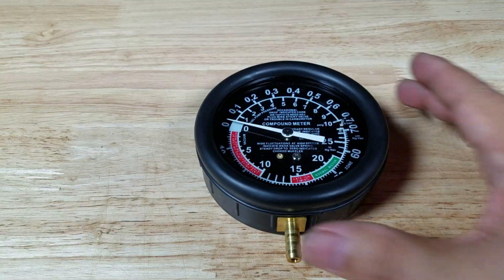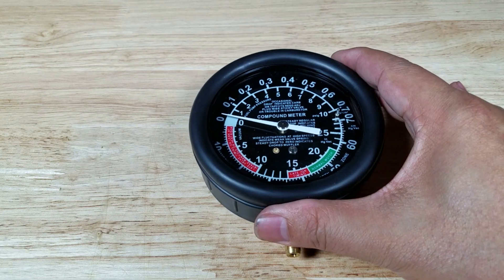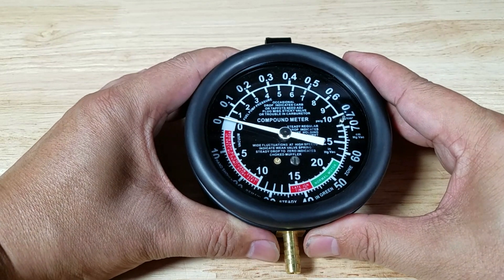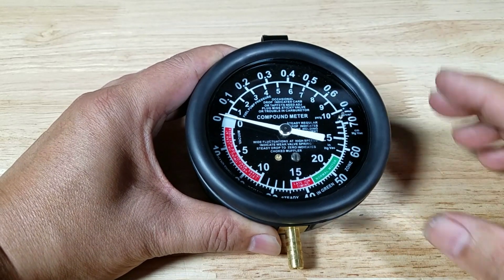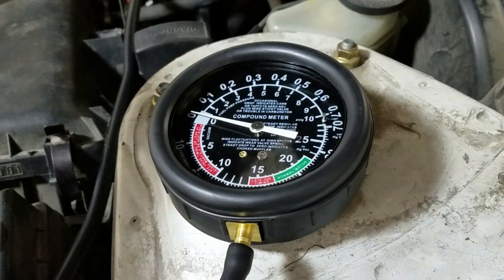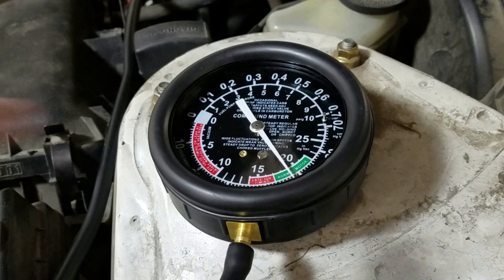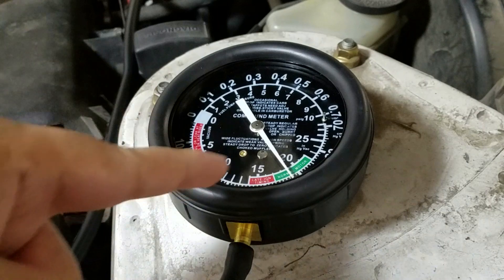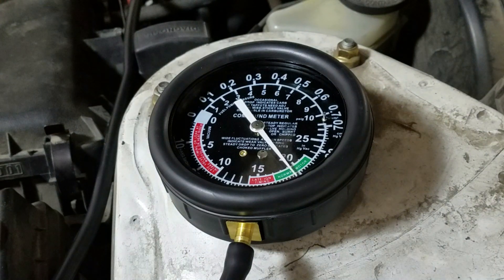THE BEST STEP BY STEP WAY TO FIX P0171 LEAN ENGINE CODE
the dreaded lean code p0171. here is how how to repair it. click here to purchase vacuum gauge.